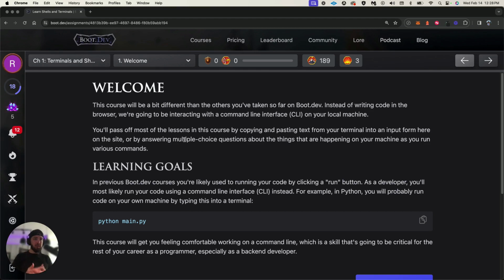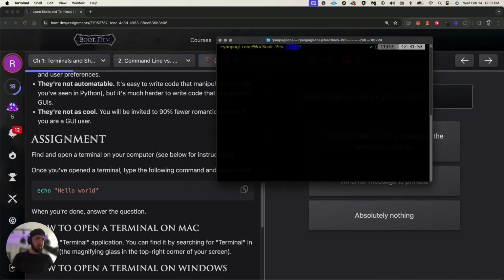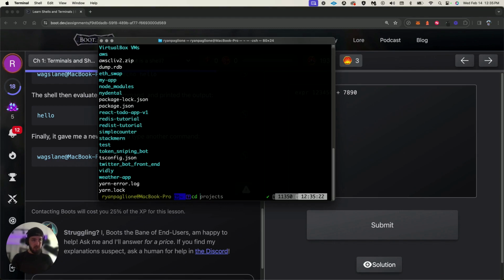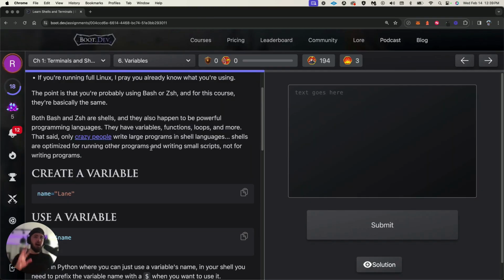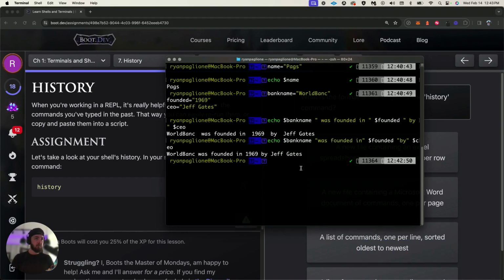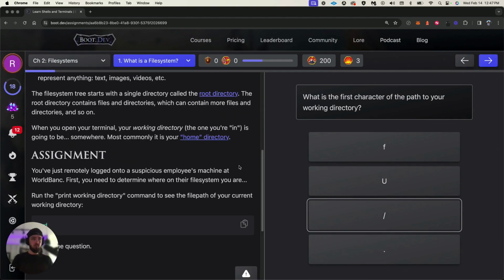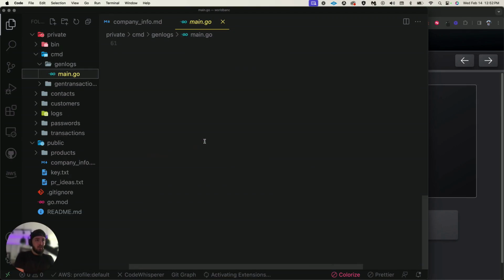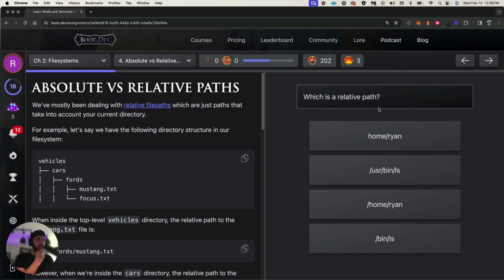Backend Engineering | Terminal CLI (ep 16)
Welcome to our comprehensive beginner's guide to Shells and Scripts! 🚀 Whether you're diving into the world of programming for the first time or looking to sharpen your skills, this video is your one-stop resource for learning all about using the terminal and CLI effectively.

In today's tutorial, we'll cover the essentials, including:

Introduction to the Terminal: Discover what the terminal is and how it serves as a powerful tool for developers and system administrators.

Understanding Shells: Learn about different types of shells (like Bash, Zsh, and Fish) and how they interpret your commands to communicate with your computer's operating system.

Basic CLI Commands: Get hands-on with the most commonly used command-line commands that will help you navigate directories, manage files, and execute programs with ease.

Writing Your First Shell Script: Step-by-step instructions on creating your very first shell script to automate tasks and streamline your workflow.

Practical Tips and Tricks: Enhance your terminal efficiency with shortcuts, customization tips, and best practices for a smoother CLI experience.

Resources for Further Learning: Continue your learning journey with recommended resources and tools to take your terminal skills to the next level.

Whether you're a student, a budding developer, or just curious about the command line, this video will equip you with the knowledge and confidence to start exploring the vast capabilities of shells and scripts.

Have any questions or want to see more content on a specific topic? 👇